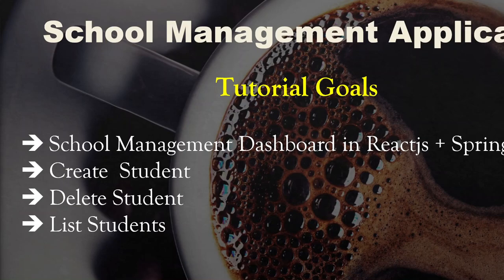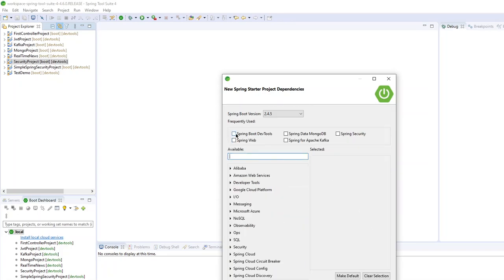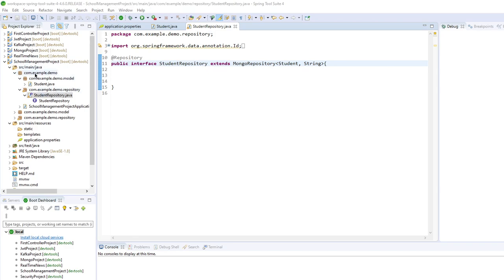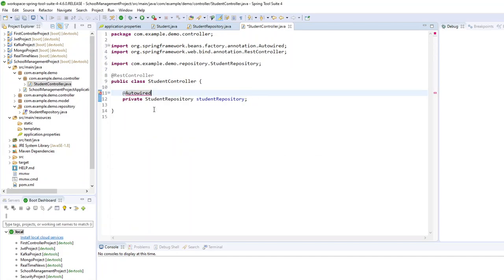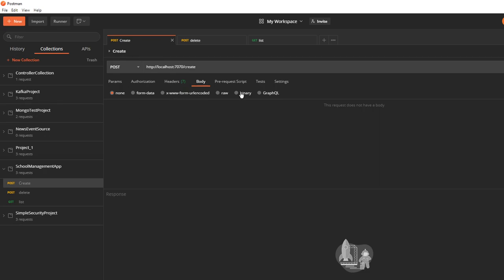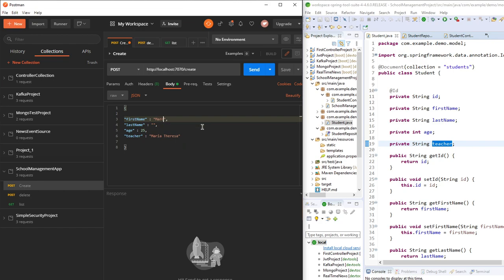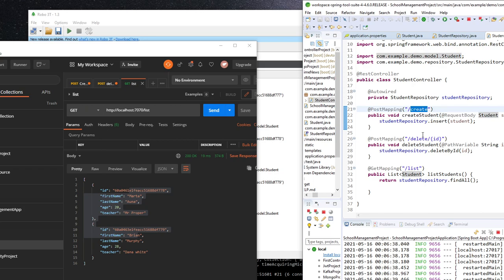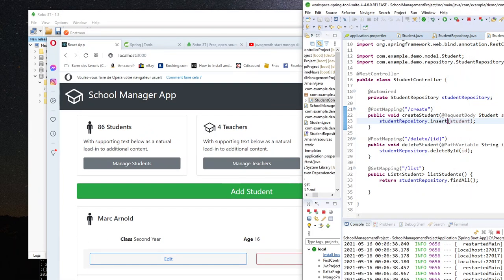Full Stack Web Application.SPRING BOOT + REACTJS + MONGODB | PART 1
In this tutorial we will create a nice React JS application with Spring Boot and MongoDB.

in details :

- Creating Dashboard to manage School Students.
- Be able to Create/Delete /List students.
- Practice React JS with Spring Boot and MongoDB

in the first part we'll focus on the BackEnd development, then we will work on the FrontEnd development in the second part.